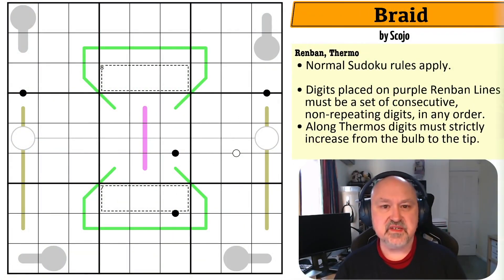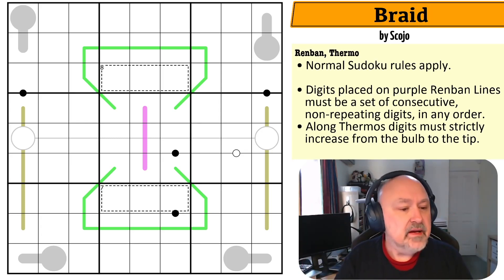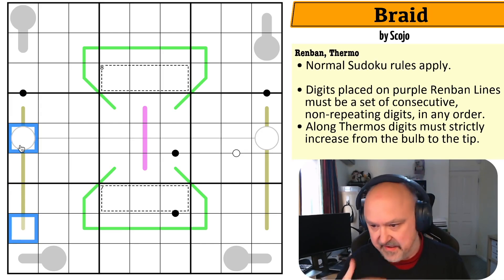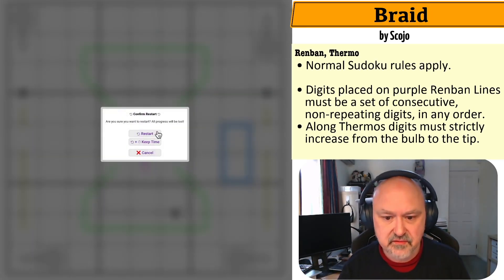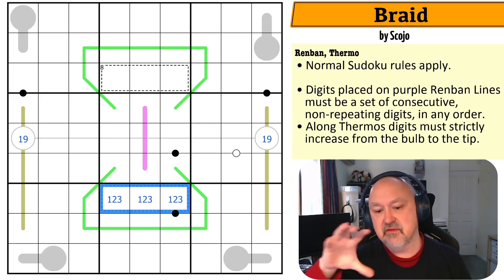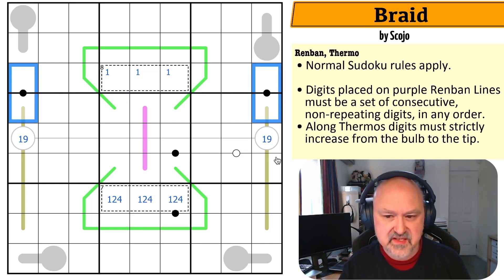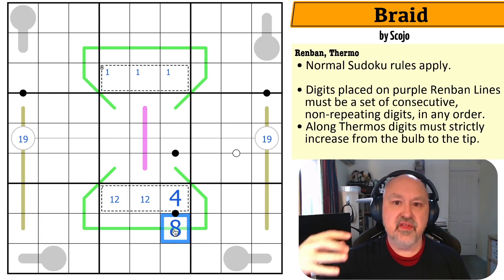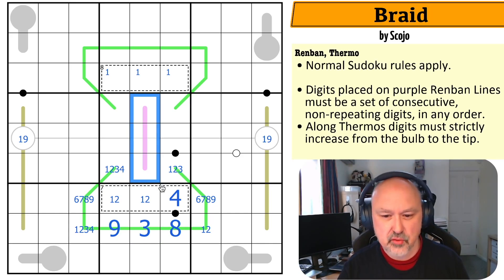How many Sudoku Constraints can you juggle?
My solve of "Circus Tricks" by Dr Logic. A Sudoku using the German Whisper, Killer, Namber, Renban, Between Lines and Kropki Pairs constraints.

📋 Puzzle Rules:
• Digits in cages must sum to the number in the top left corner of the cage.
• Digits placed on a gold Nabner Line must not contain any consecutive pairs, whatever their position on the line.
• Digits along a circled 'Between' Line must be between the 2 digits in the circles at the ends.
Digits along a thermo must increase starting from the bulb end.
• Cells separated by a black dot have a 1:2 ratio. Cells separated by a white dot must be consecutive. Not all dots are necessarily given.

🧩 🧩 Modular Dutch Workshop Puzzle Pack 🧩 🧩

⭐ Solve for Charity ⭐
Rather than run a competition, rockratzero and I have decided to make a charitable donation based on solvers submitting solution codes.
For every person who sends in at least 3 solution codes for puzzles in the pack, we will each donate 50c, so $1 for every person who submits a solution code.

As we will be doing this out of our own pockets, we are setting an upper cap of this at $100, or $50 each.

As this is not detailed in the pack, the solution codes are row 3 of the puzzles, read left to right.
Solutions must be submitted by the 31-Oct-2023